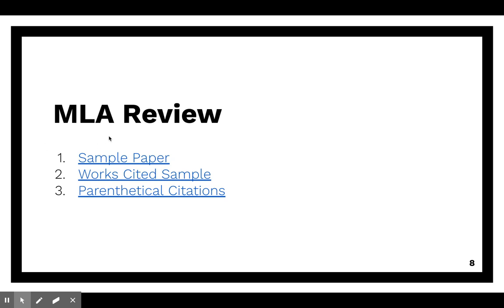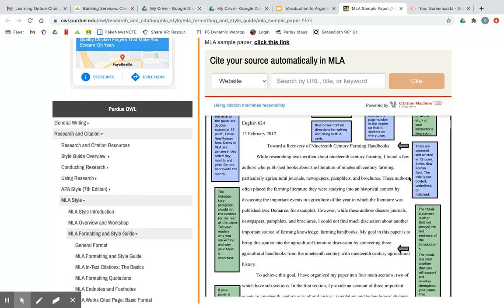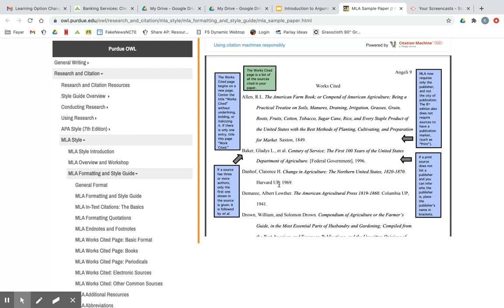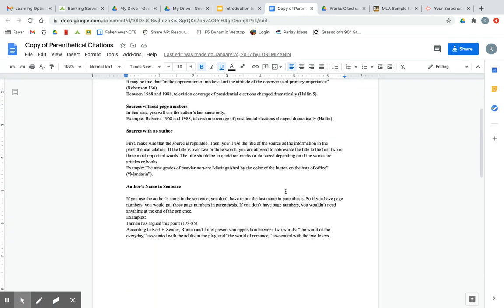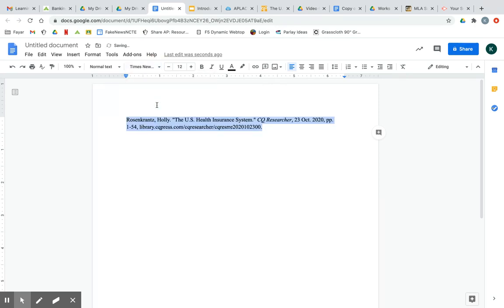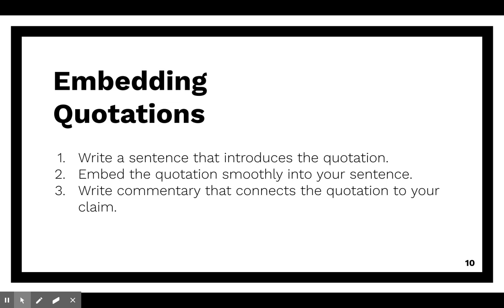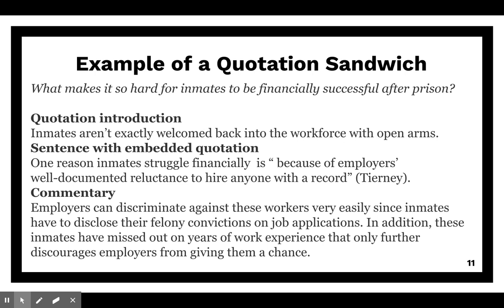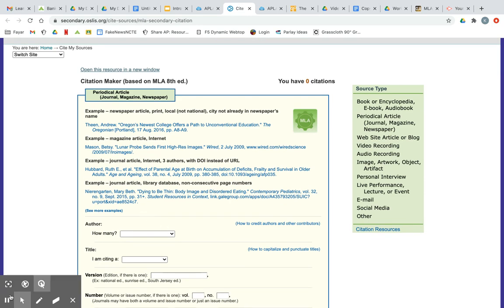Unit 3, Lesson 2